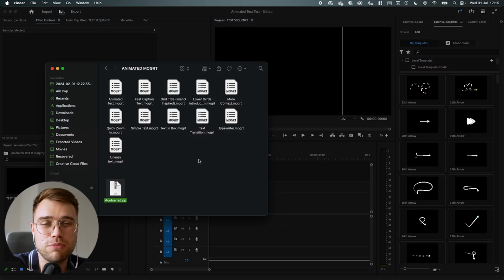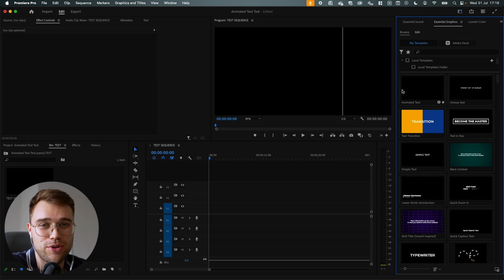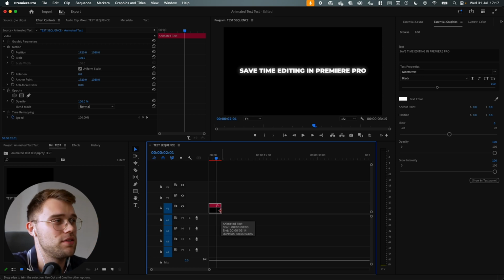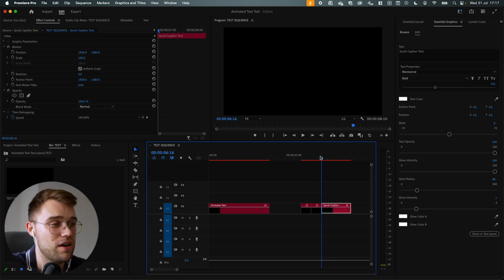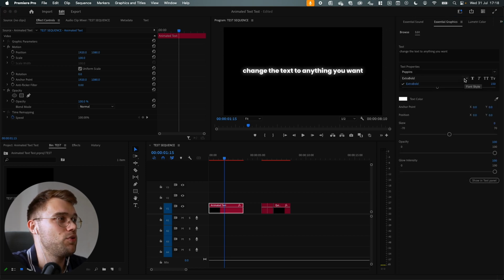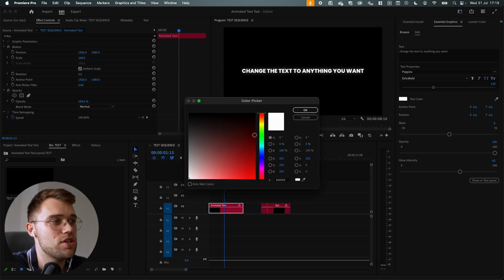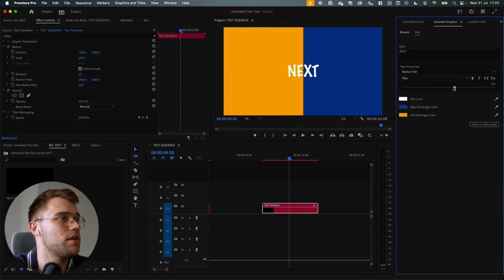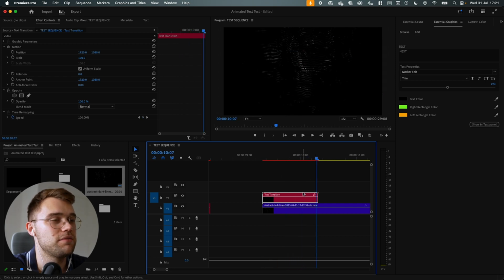Premiere Pro drag-and-drop Motion Graphics Pack! 10+ bespoke animations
The New Motion Graphics Pack is Live!
These are the motion graphics I use on daily basis to enhance my visual story telling.
Designed by me to work seamlessly within Premiere Pro!

In case you have any questions, shoot me a DM via Instagram and I will be sure to answer all of your questions.

Peace and see you soon video creators!